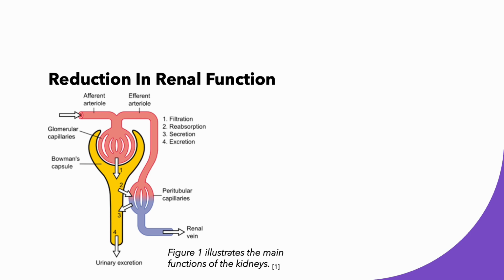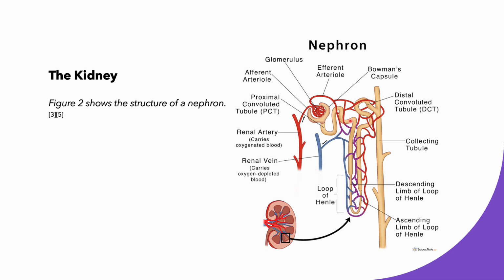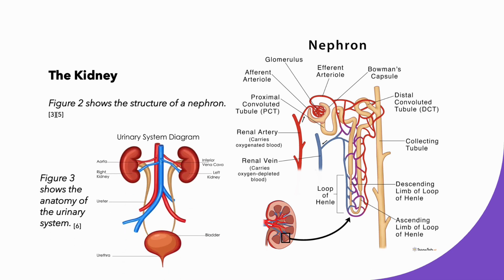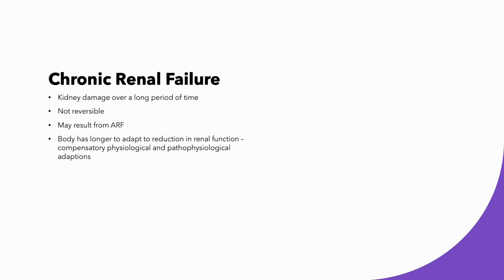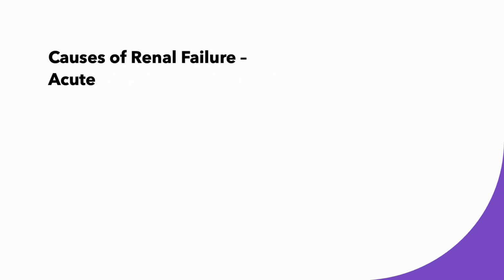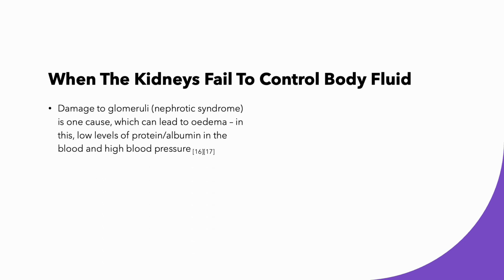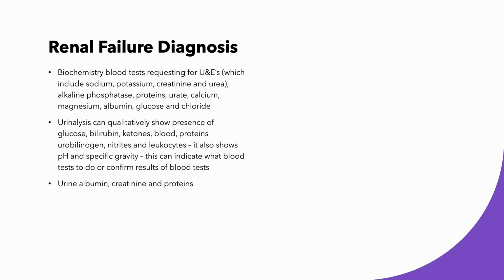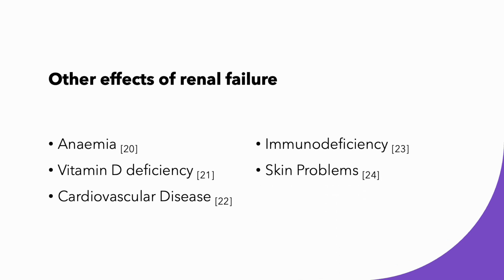Kidney Failure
Apologies this video is late. Regardless, here it is!

Here I cover:
- What reduction in renal function means
- The difference between renal function and renal impairment
- Acute renal failure
- Chronic renal failure
- Acute-on-chronic renal failure
- Causes of renal failure - pre-renal, renal and post-renal
- Kidneys failing to excrete waste products
- Kidneys failing to control body fluid
- Diagnosis of renal failure
- Other effects of renal failure (I touch on each of the following briefly.
                - Anaemia
                - Vitamin D deficiency
                - Cardiovascular disease
                - Immunodeficiency
                - Skin deficiency
                - Endocrine dysfunction